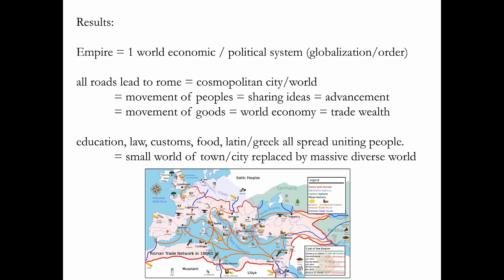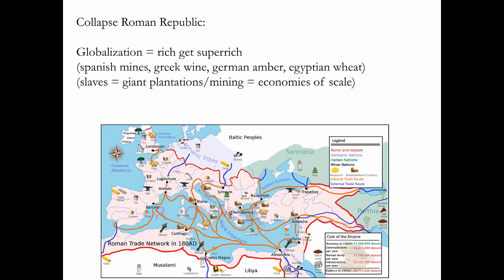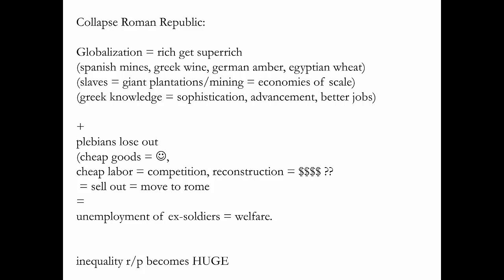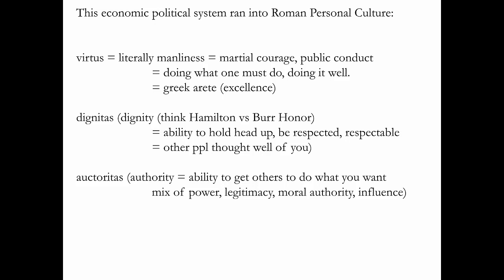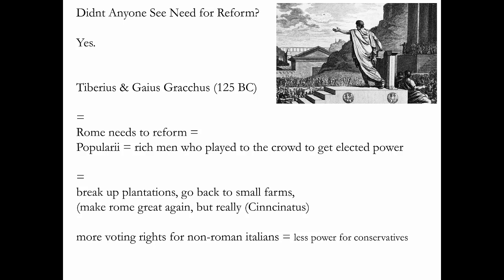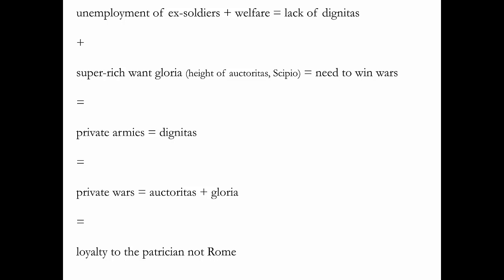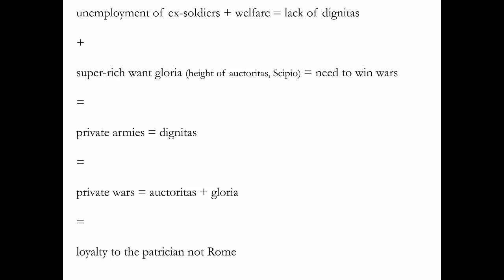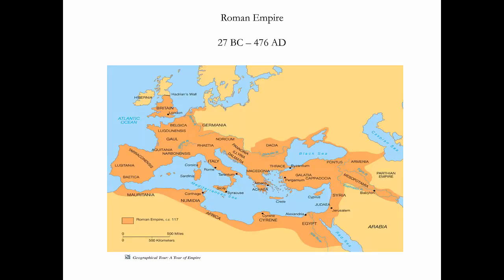Great Big History Podcast: The Toll of War on the Roman Republic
The Effects of War, Empire and the Collapse of the Roman Republic